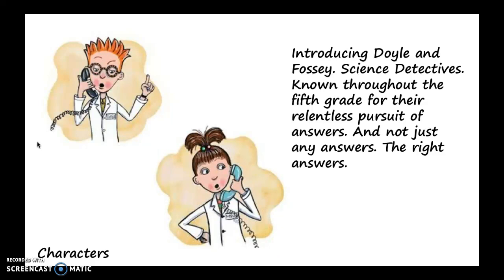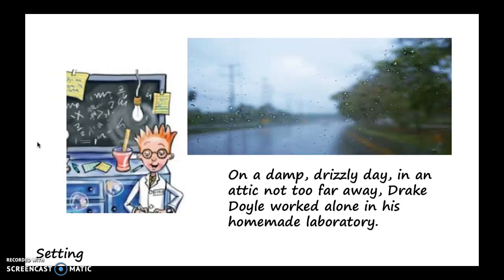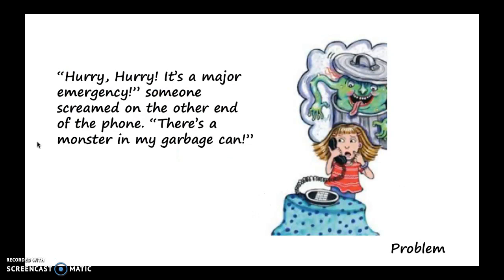Introducing Story Elements in Writing